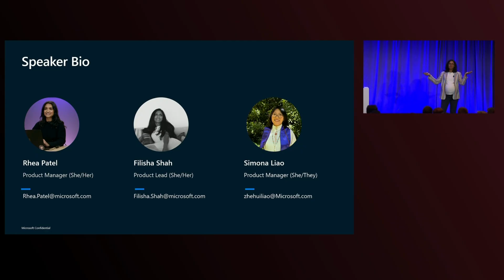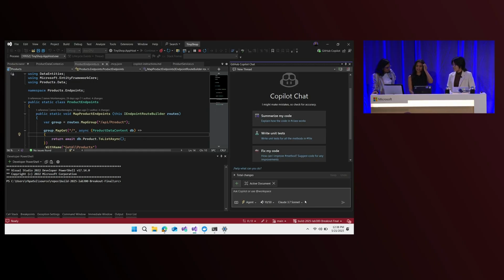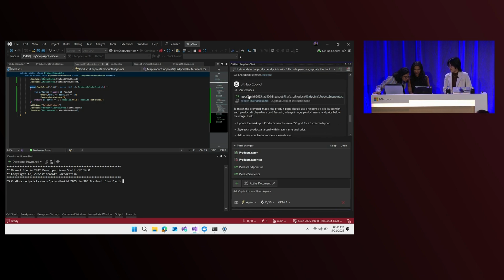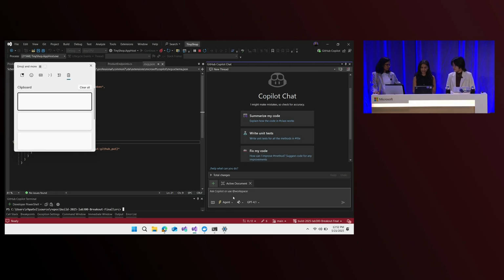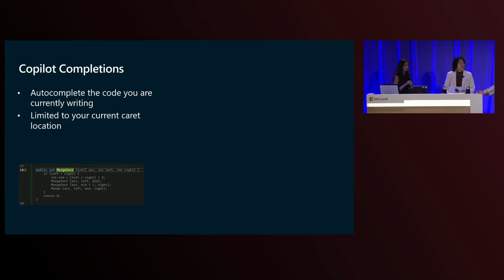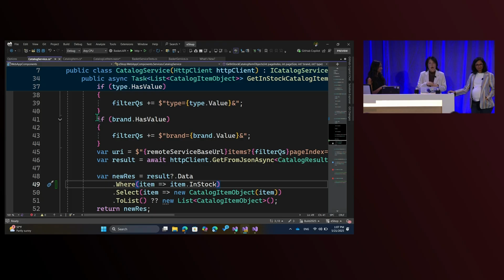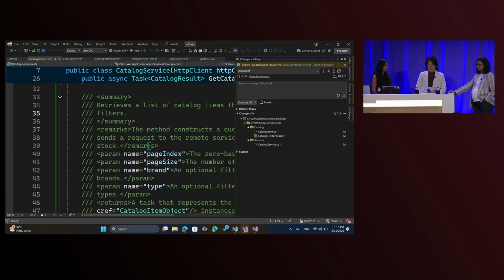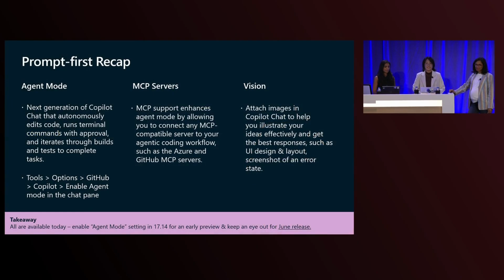Top GitHub Copilot features you missed in Visual Studio 2022 | BRK120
Visual Studio delivers the richest developer experience for Windows—and now includes deep GitHub Copilot integration. With the latest release available at Build, this session highlights powerful AI features from recent updates that streamline everyday workflows. Learn how to access context across your entire dev environment and help your team succeed with GitHub Copilot.

𝗦𝗽𝗲𝗮𝗸𝗲𝗿𝘀:
 * Rhea Patel
 * Simona Liao
 * Filisha Shah

BRK120 | English (US) | Developer Tools & .NET

Chapters:
0:00 - Introduction of Presenter Felicia Shaw
00:00:14 - Felicia Shaw's Role
00:00:32 - Introduction of Co-Speaker Simona
00:19:14 - Illustrating How to Connect Various Tools with Copilot Using MCP
00:21:24 - Highlighting the Benefits of MCP in Providing Comprehensive Control and Security
00:26:40 - Demonstration of Pull Request Using MCP and Agent Mode
00:27:25 - Discussion on Excitement about Copilot Experience
00:27:53 - Reducing Development Toil with Different Models
00:41:08 - Demonstration of Quick Actions with Copilot